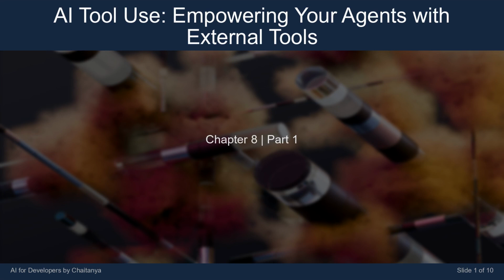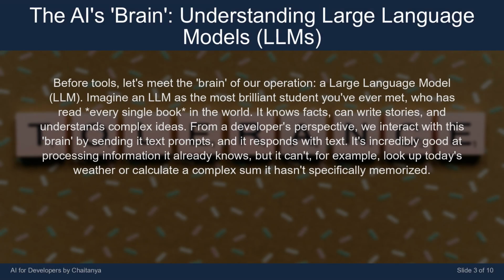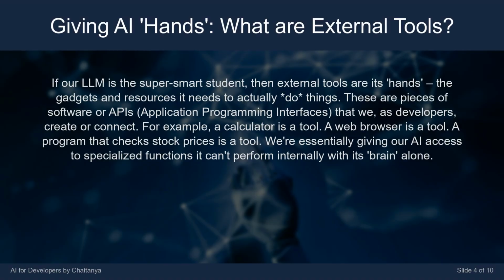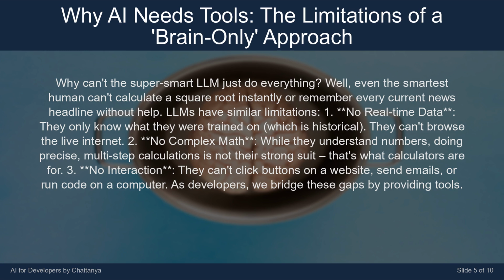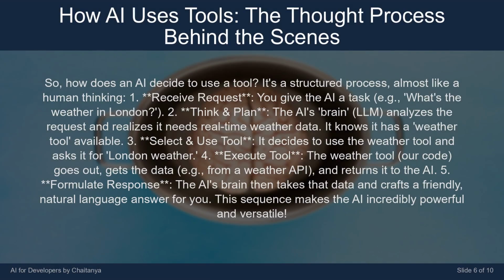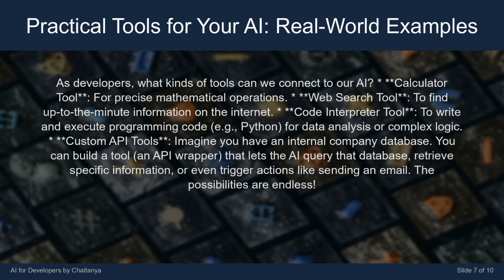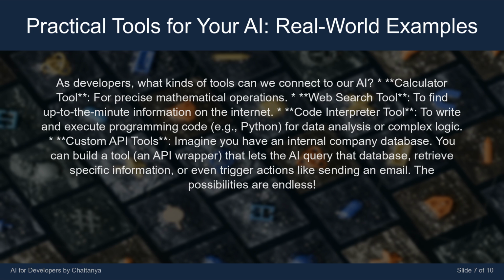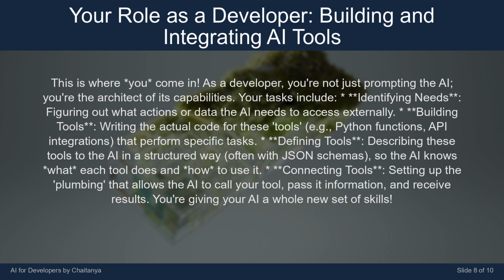AI Tool Use: Empowering Your Agents with External Tools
Today's Lesson: AI Tool Use: Empowering Your Agents with External Tools